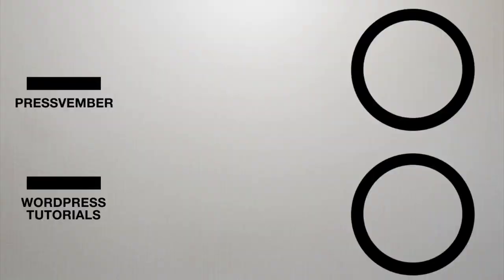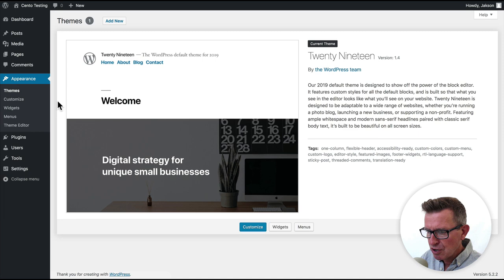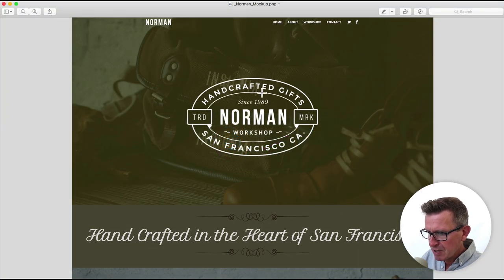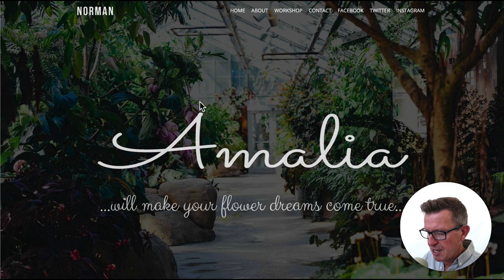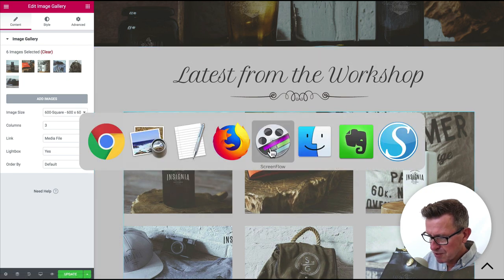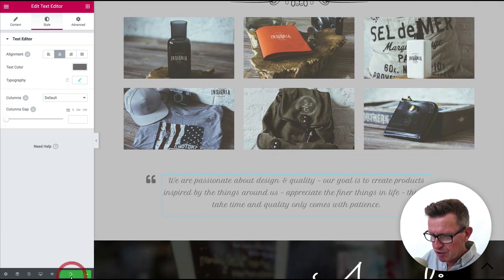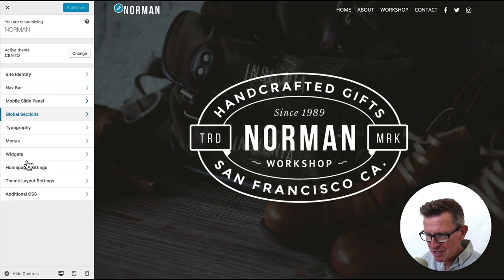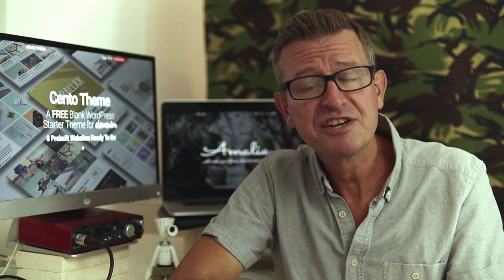How To Make a WordPress Website - 2019 - For Beginners | Elementor Tutorial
Create a brand new Website in 30 Minutes using my Free Cento Theme (download & Elementor Page Builder!!

☆ Links ☆

In this tutorial for WordPress beginners I will teach you how to build a WordPress Website in less than 30 minutes !

I’ll be using the Free Cento Theme (see above for download link) and the Elementor Page Builder to quickly take an imported demo and transform it into a completely new WordPress Website.

Using a simple website brief text doc, we’ll install a Cento Demo Site and then change the Text, Images, Fonts and Colors, and have a beautiful new site in less than 30 mins - awesome!

Here’s the breakdown of the main parts of this WordPress tutorial:

0:47  -  Inro & Scope
2:40  -  Review Mockup of New Site, and Note
4:25  -  Install Theme
6:25  -  Hero Section
10:40 - Banner Section
15:00 - About Section
18:25 - Workshop Section
22:18 - Contact Section
26:12 - Footer Section
30:34 - Done!  & Wrap Up

Ciao grazie!